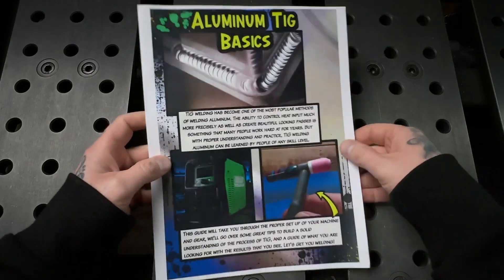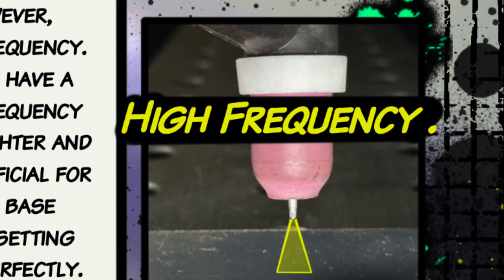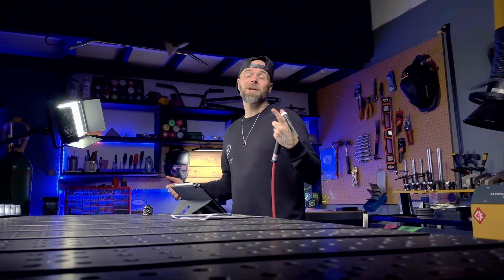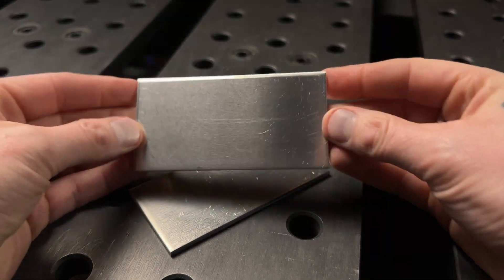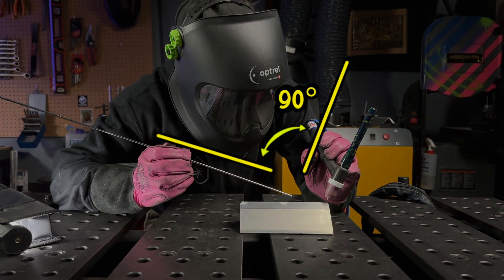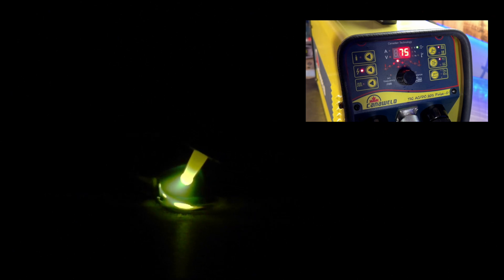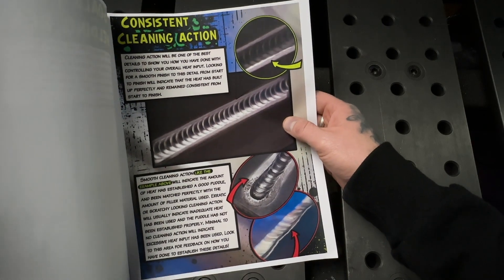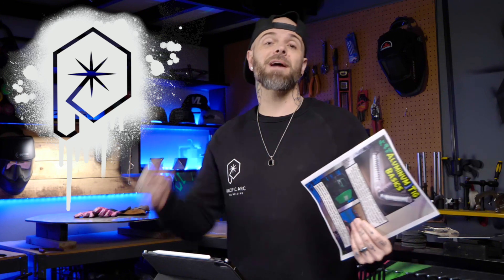This BOOK Teaches You How To Tig Weld Aluminum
How has there never been a good book on how to Tig Weld Aluminum? While I wish I could have had a book like this on how to Tig Weld Aluminum when I was a beginner, I'm absolutely thrilled I could make this for you.